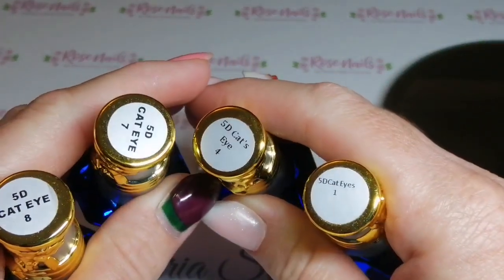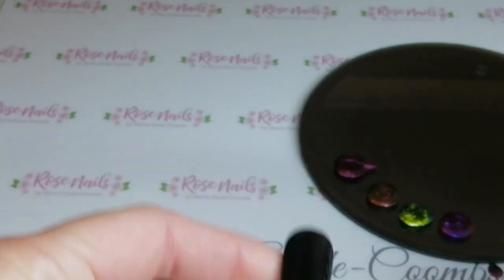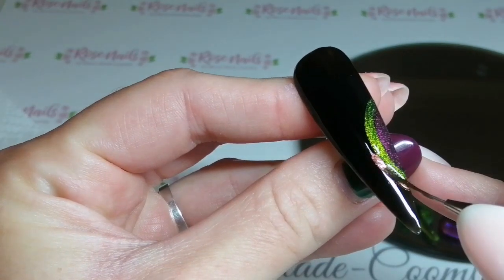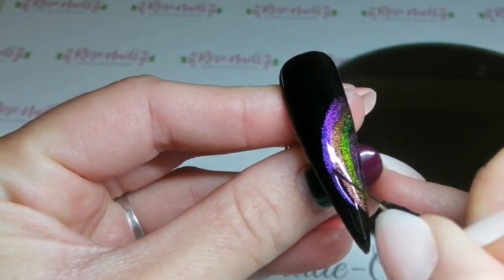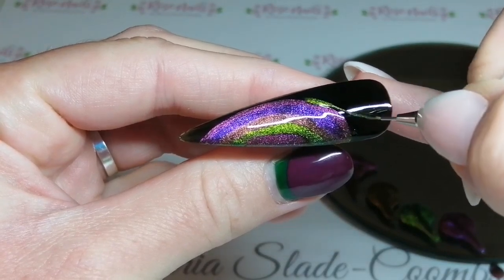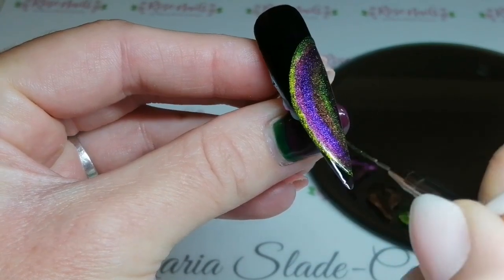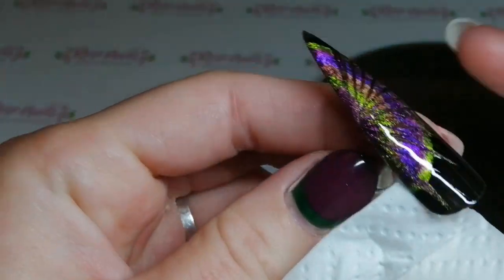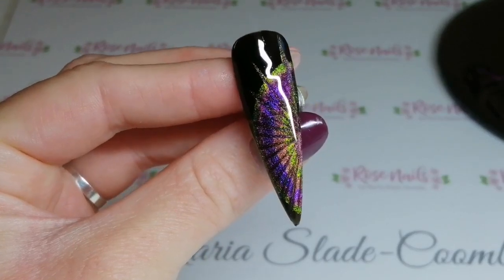5d cats eye tye dye design! Sbd London 5d cats eyes!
Creating a tye dye effect with cats eye gel polishes!

5d cats eye gel polishes are available from Louise Mcginness at SBD London or via her Facebook page 'Louise's Nail Products'

Onyx Black Nailchemy polish available from their website.

Please consider following me on Facebook!